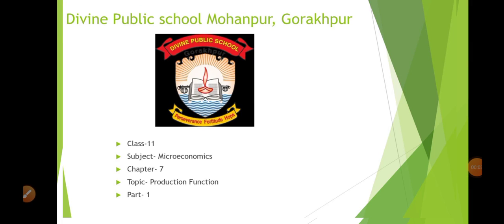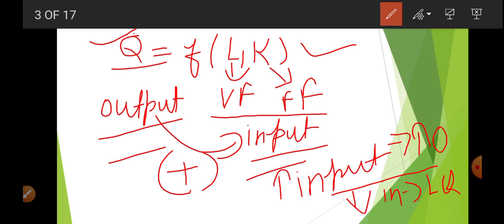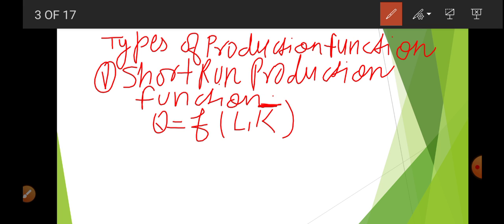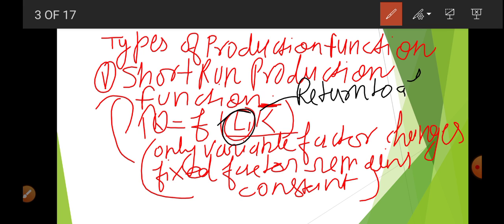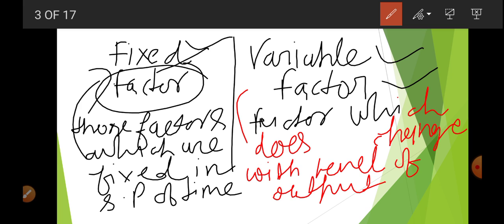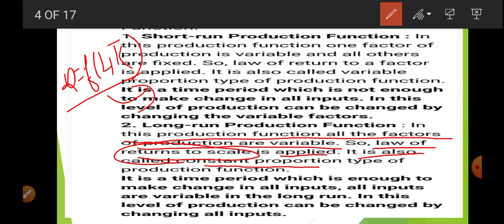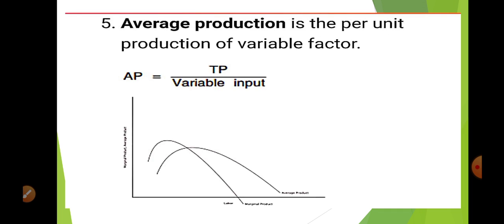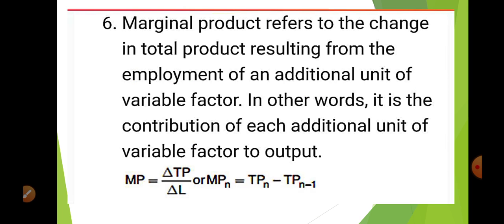Class-11,Subject-Microeconomics,Chapter-7Part-1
Topic-Production Function